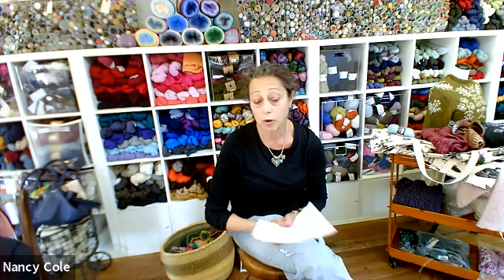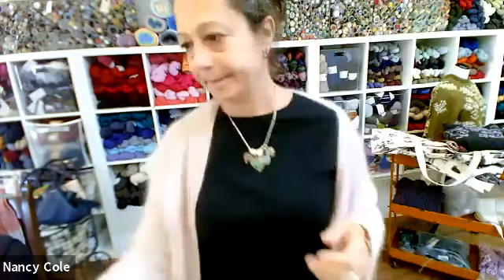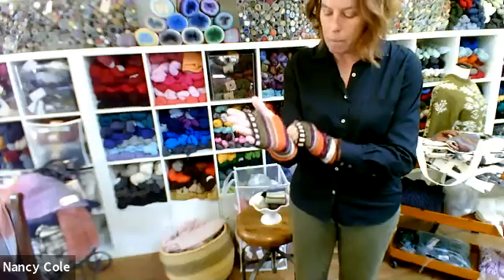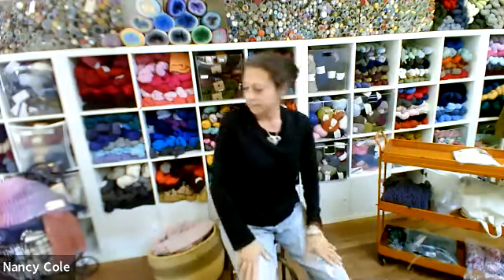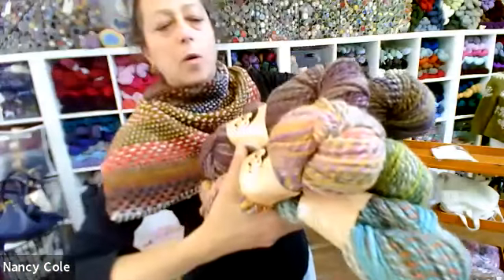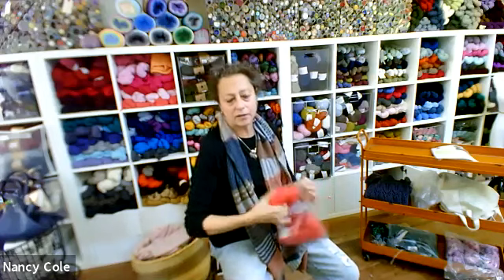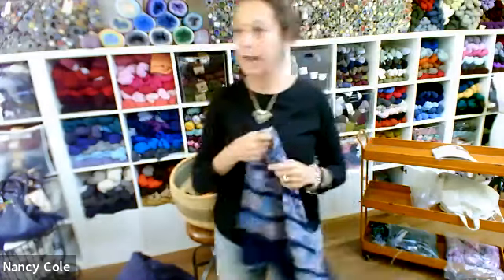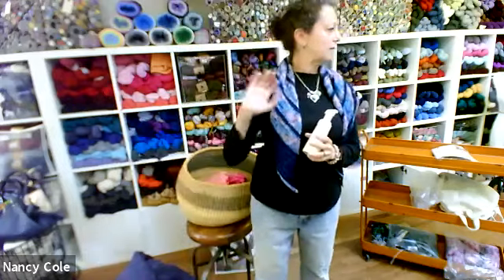Knitapestry - NJ Wool Walk Wednesday Oct 7, 2020